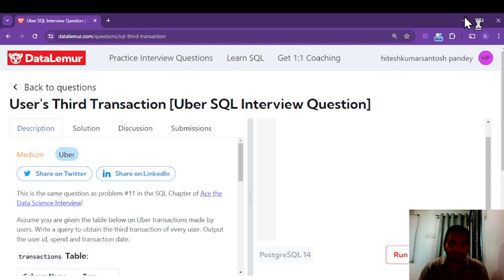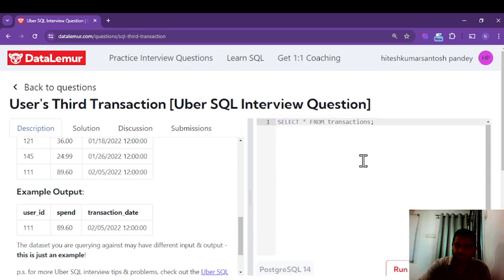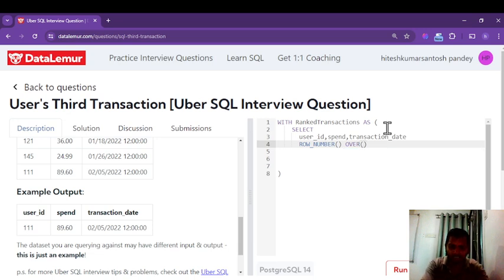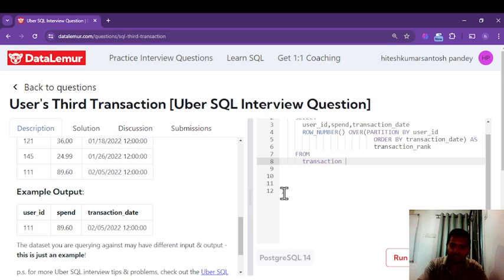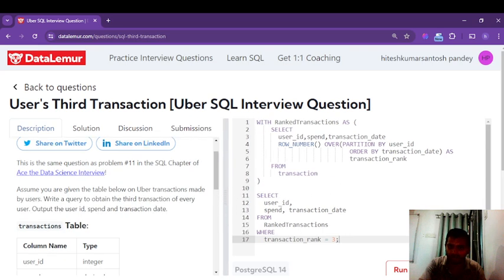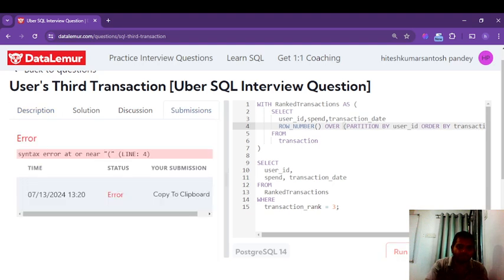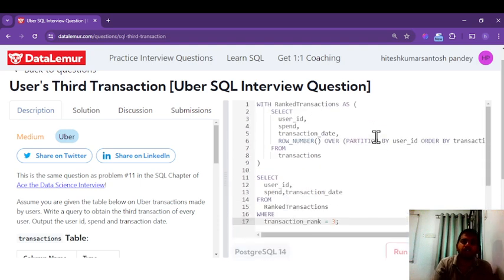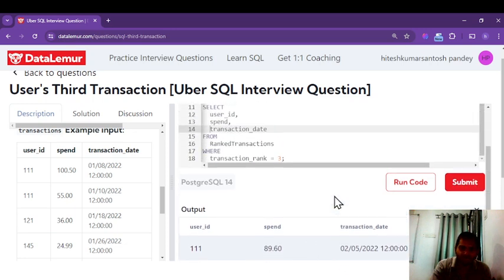User's Third Transaction Uber SQL Interview Question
Assume you are given the table below on Uber transactions made by users. Write a query to obtain the third transaction of every user. Output the user id, spend and transaction date.
Solution:
WITH RankedTransactions AS (
    SELECT
      user_id,
      spend,
      transaction_date,
      ROW_NUMBER() OVER (PARTITION BY user_id ORDER BY transaction_date) AS transaction_rank
    FROM
      transactions

SELECT
  user_id,
  spend,
  transaction_date
FROM
  RankedTransactions
WHERE
  transaction_rank = 3;